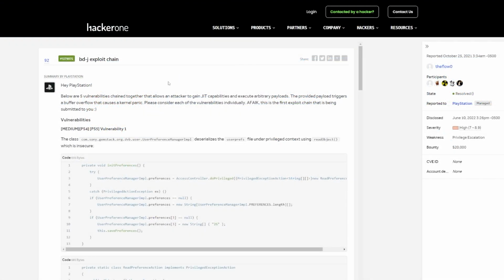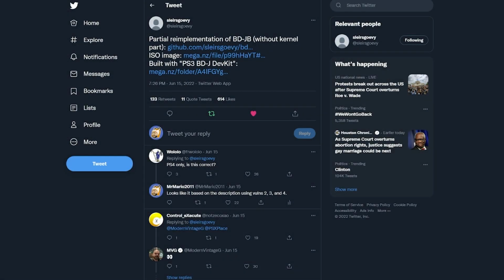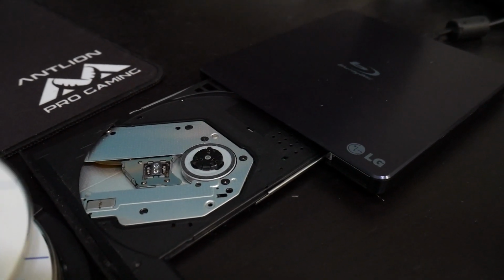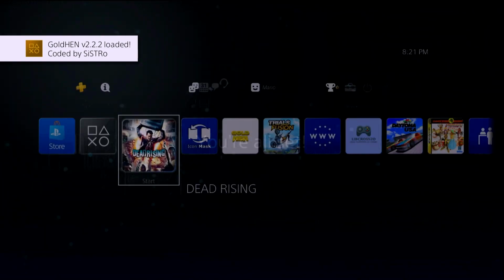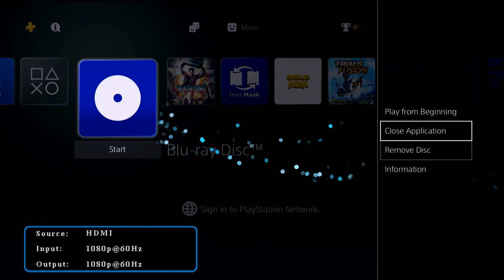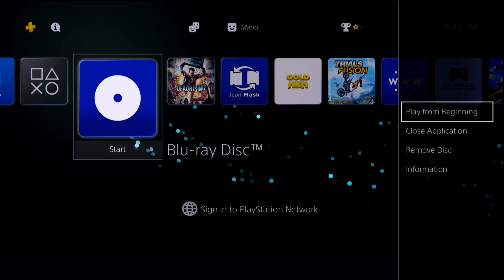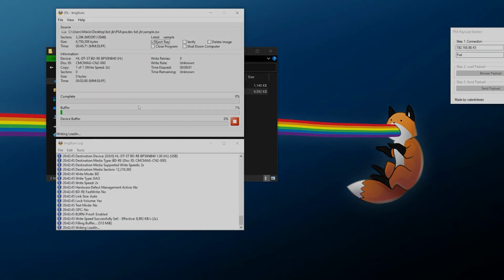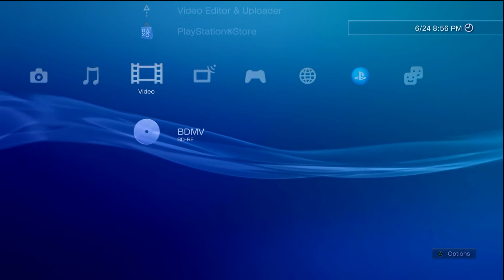Testing bd-jb Reimplementations on PS4 & PS5 - ModChat 091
More of a show & tell episode of ModChat, this time around we take a look at a few reimplementations of the recently disclosed bd-jb development for PS4/PS5! This episode is a bit more laid back as we step through the process of getting all the files we need, burning a BD-RE disc for the first time, and testing this on a few consoles. PS4, PS5, and even a throwback to the PS3 are all included this time around!

Timestamps!

0:00 - Intro
0:59 - bd-jb Recap
4:08 - Software Setup
5:36 - Burning a Blu-ray Disc
9:07 - Enabling Blu-ray Movie Playback on PS4
10:08 - Testing sleirsgoevy's Reimplementation on PS4
15:49 - Testing psxdev's Reimplementation on PS4
18:14 - Testing on PS3
19:40 - Testing on PS5
21:46 - Final Thoughts

More Outlets for ModChat!

Sources Cited (All Used With Fair Use In Mind)